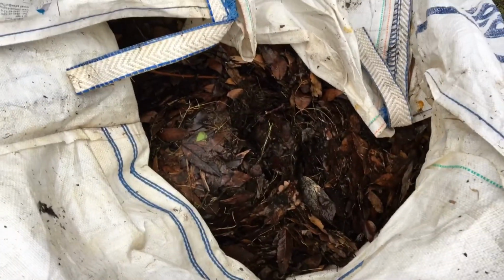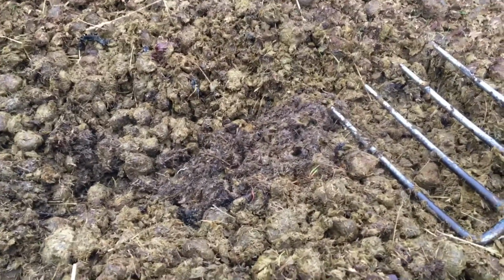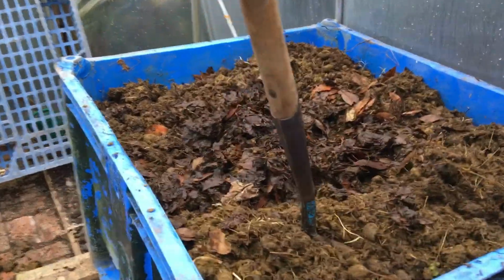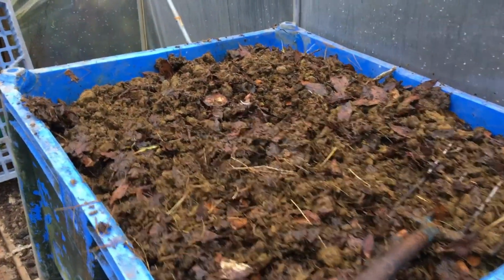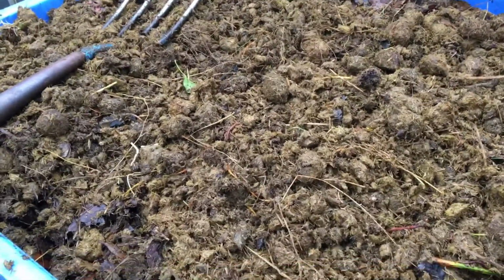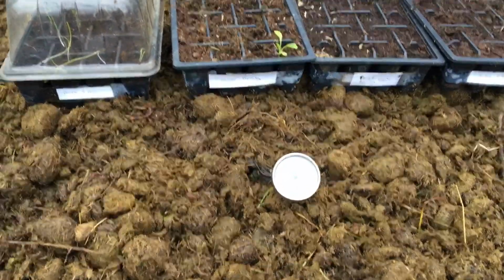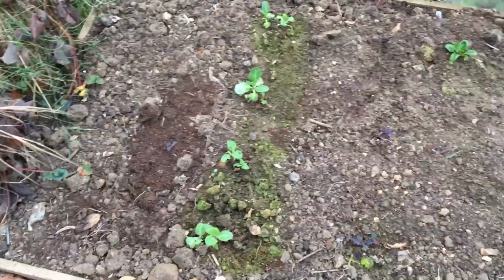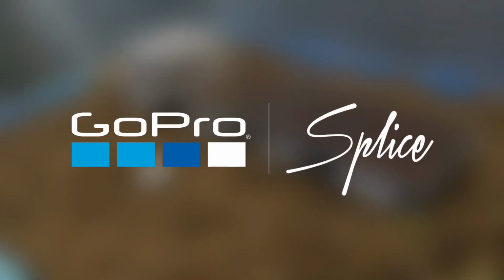Hotbed topped up with leaves.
I’ve added some leaves to the hotbed to keep a steady amount of heat going. It will drop in size so I’ll add more manure and leaves again in a few weeks.  It’s holding at about 30* C since being built.